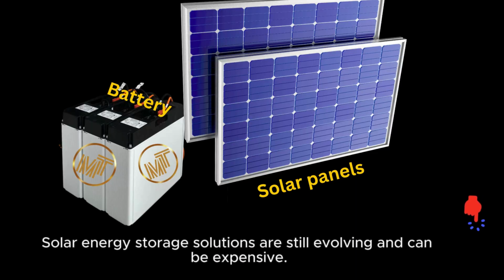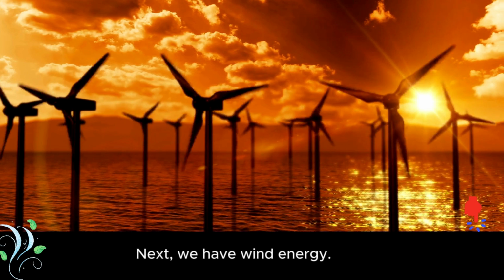Renewable energy sources 1: Solar and wind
Renewable energy sources are those that can be replenished naturally and are often derived from natural processes that are continuously replenished and considered inexhaustible. This video is about solar and wind energy: How they are used and their advantages and disadvantages.